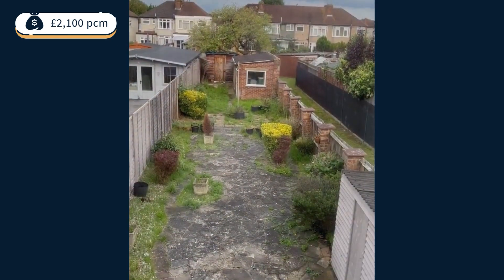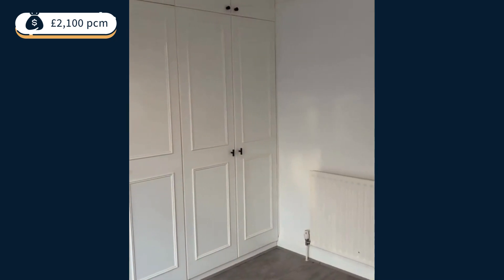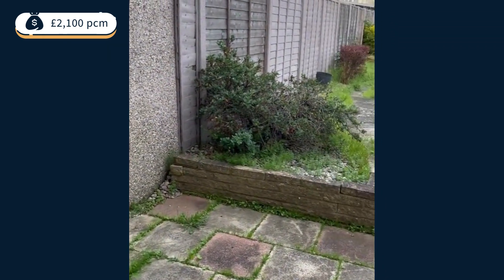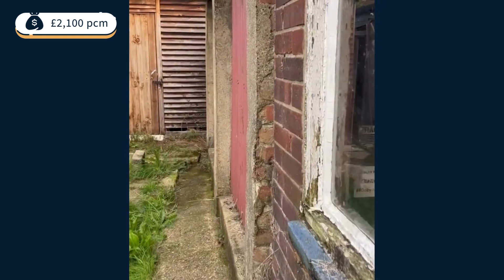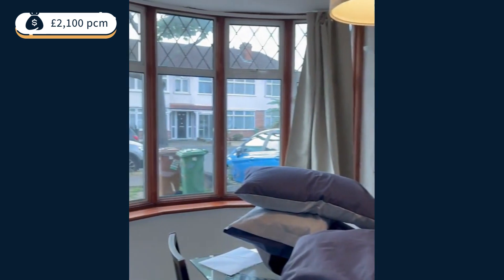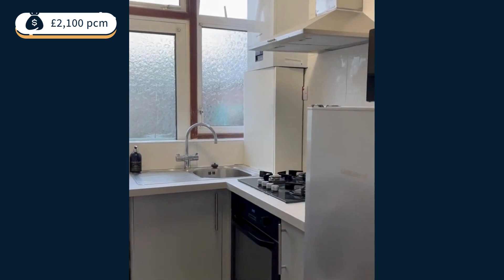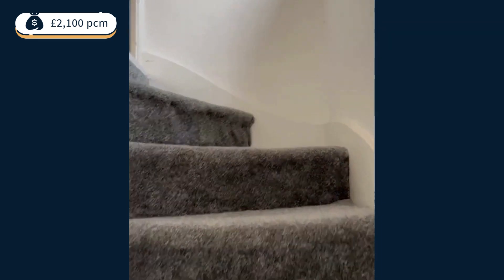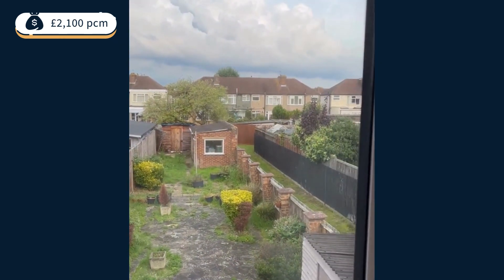【Sutton搵屋之旅】一齊視察三房半獨立屋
嘗試在英國租屋但不成功？當我們接到她的個案時，隨即根據她的目標地區 — SM、KT4、CR0及CR4搵租盤。由於客人選用【Platinum租屋及安頓服務】，額外附加地區分析報告，E小姐除了想了解 Sutton 之外，亦比較了Reading及曼城，計劃日後的買樓投資。
團隊與客人多次溝通後，決定著重在SM4地區尋找物業，片段中是其中一間代客睇樓的三房半獨立屋，包花園及車位；客人在收到片段不久後決定出價，並願意將租金提早至£2,200及支付一年up-front租金。怎料業主回覆有另一位租客出價£2,500，希望客人可以加£100至£2,300！
團隊與E小姐商議過後，堅持原定出價，而且再次向業主重申可以提交預先一年租金，讓他好好考慮。結果在當日就收到業主的消息 — 接受E小姐的出價！之後順利展開租屋手續，並且派出同事幫手接收郵件、傢俬等，客人在10月成功入伙👏
💰物業月租：£2,100 pcm
🏠物業類型：三房半獨立屋
📍位置：SM4
【租屋及安頓服務】
由專業團隊貼心了解您的需要，為您度身訂做最全面的 租屋 及安頓計劃，全程跟進租屋之餘，廣東話私人助理和 英國 資深專業團隊會助您打點好一切，包括基本的申請水電媒及登記市政稅等大小事項。
📲立即WhatsApp我們，了解更多詳情: 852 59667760
👉訂閱HK UK Support頻道接收更多資訊: @HKUKSupport